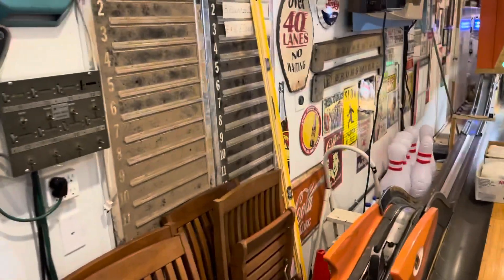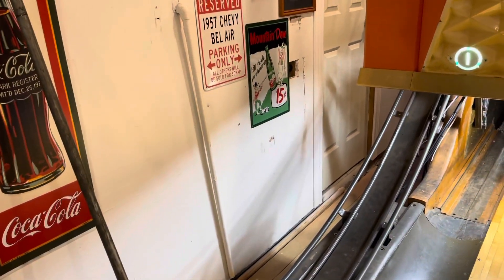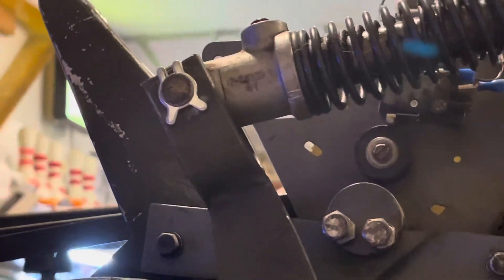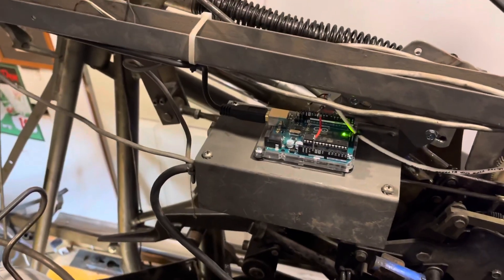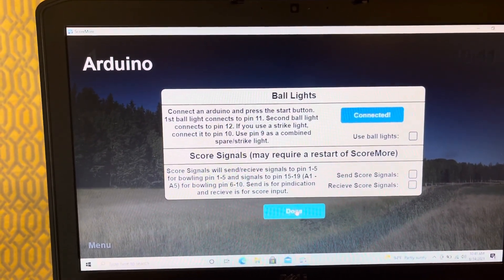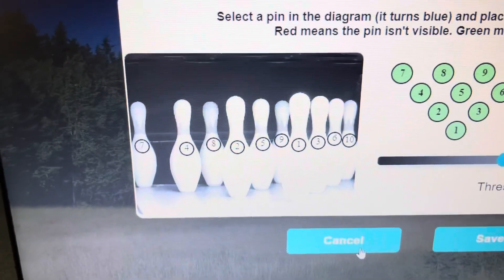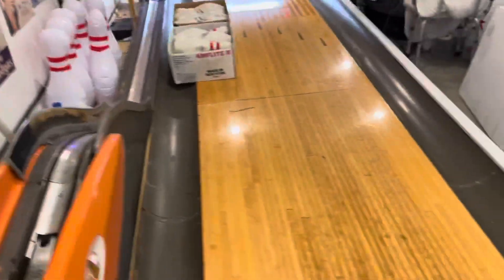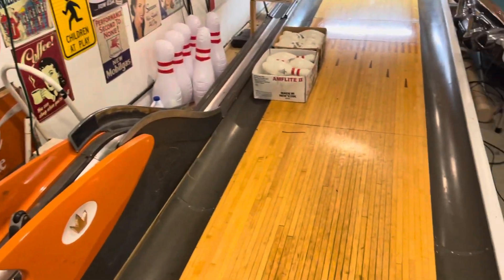ScoreMore automatic scoring system explained in the Garage Bowling Alley setup-Brunswick goldcrown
Here is a video explaining the easy to use ScoreMore automatic scoring system.  We finally got everything hooked up correctly and used it yesterday, and encountered a few bugs.  Within hours the developer rewrote the program and made some changes to fix things.  Thank you !  This video will show you the components and installation of the ScoreMore system.